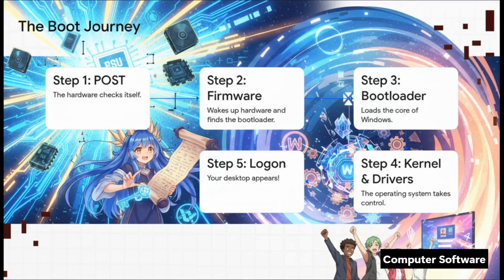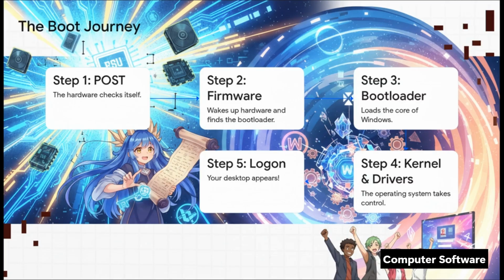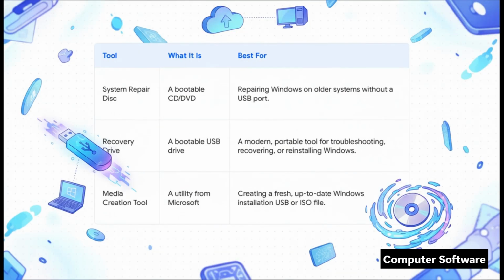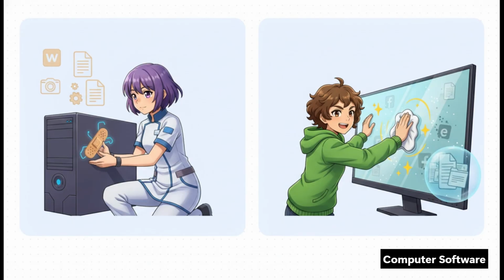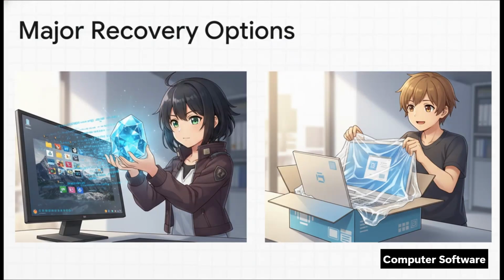Windows Won't Boot? How to Fix It FAST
Mastering Windows Boot and Recovery Process
1 source

This educational material focuses on managing the startup sequence and troubleshooting boot failures within modern Windows operating systems. It begins by defining the standard boot procedures and identifying various methods for initiating a computer session. To ensure data safety, the guide emphasizes proactive preparation through the creation of recovery drives, repair discs, and installation media. When technical issues arise, the text details several diagnostic utilities such as Startup Repair, System Restore, and the Command Prompt. For more severe system corruption, the source outlines methods for reinstalling the software, including factory resets and the application of system images. Finally, the content provides a framework for critical thinking and practical application through hands-on projects and real-world troubleshooting scenarios.